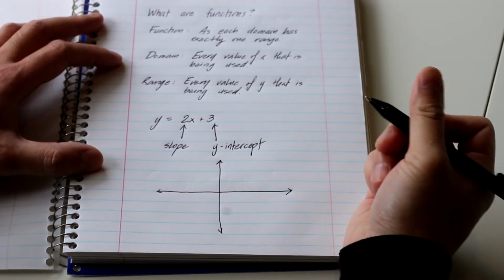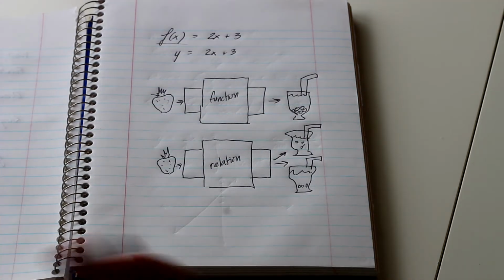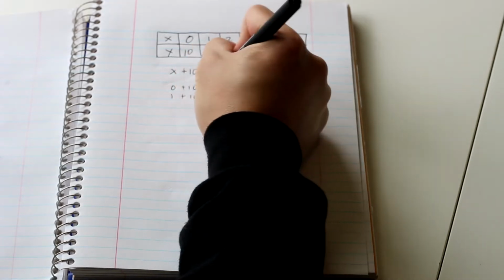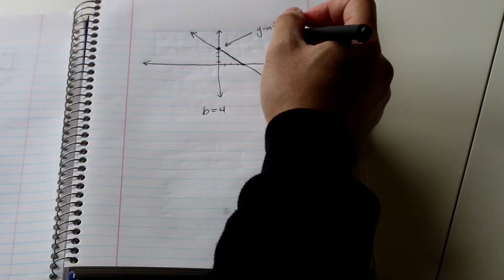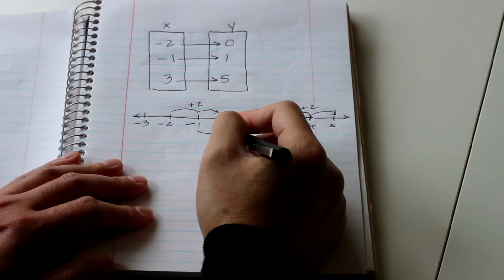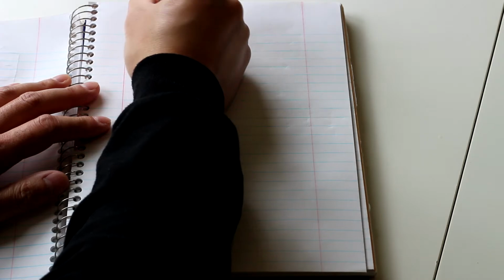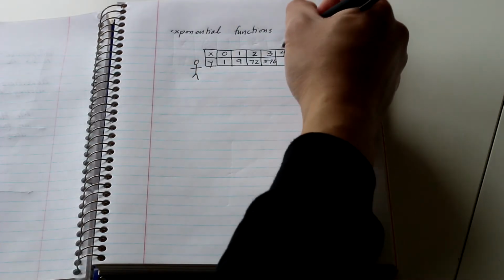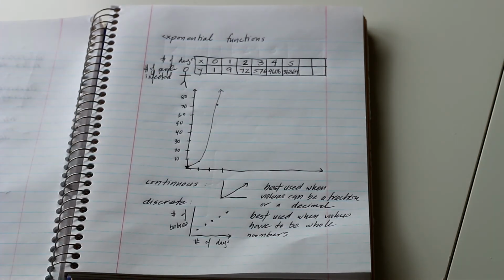Learning about functions with Mr Ha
In this video I will be going over the different parts of a function, how to write a function, and the difference between linear and nonlinear functions.